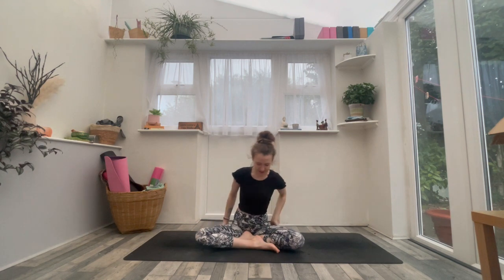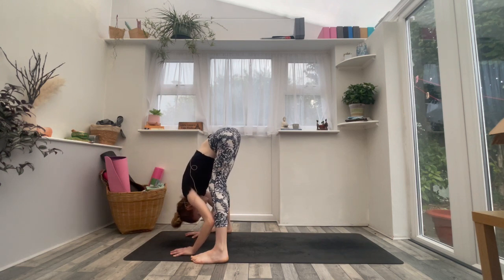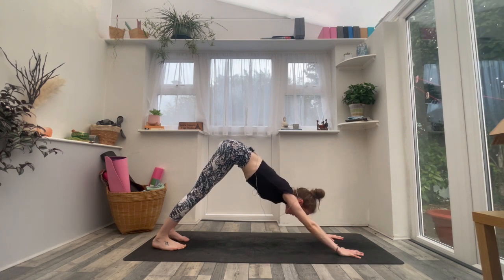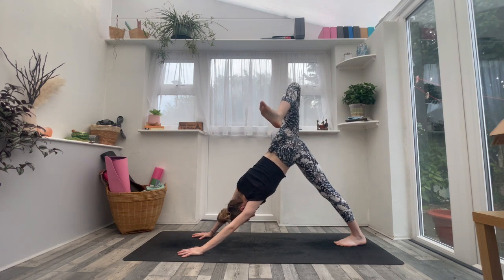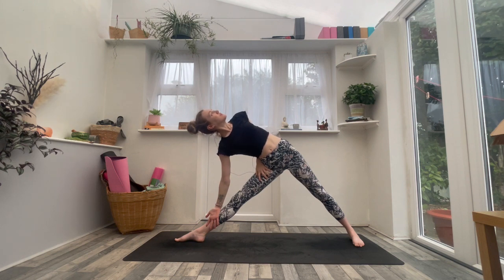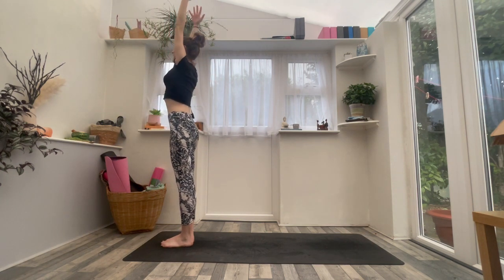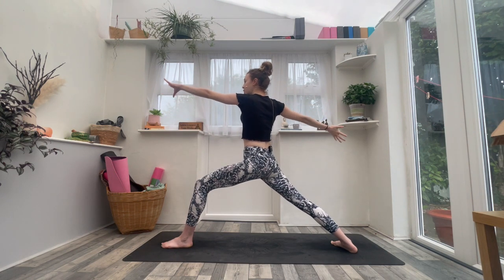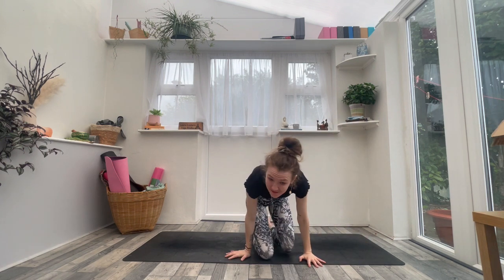NO FUSS VINYASA FLOW | ENERGISING DYNAMIC YOGA FLOW | 30 MINUTES | Lauralouiseyoga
A dynamic flow with no fuss! Just a strong yet steady practice with a little bit of everything!

As always, please remember to modify, adjust and make it your own practice. Rest and pause me when you need to! - you don’t have to be able to do the pose to give it a go!